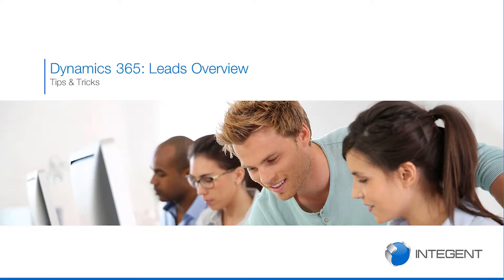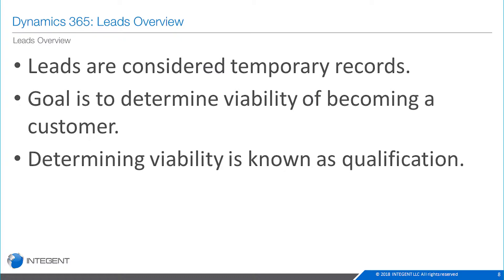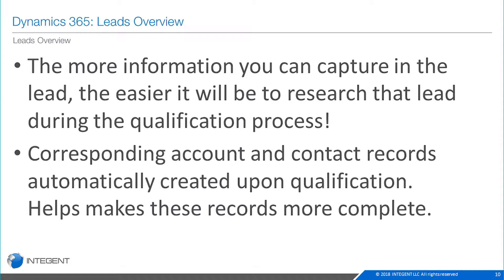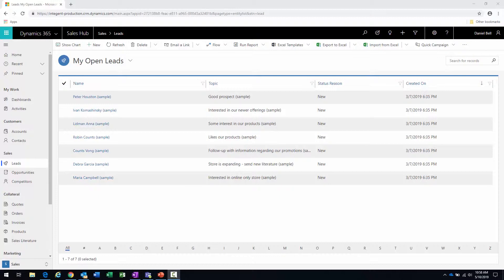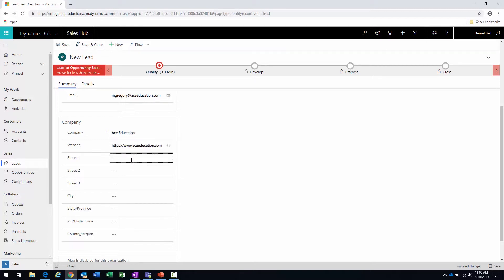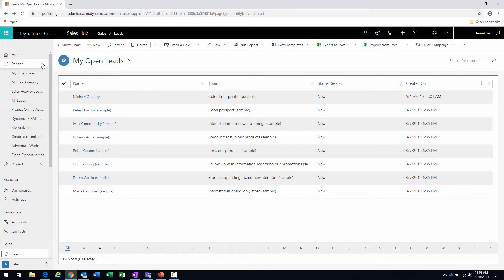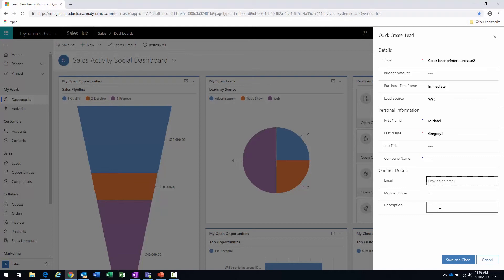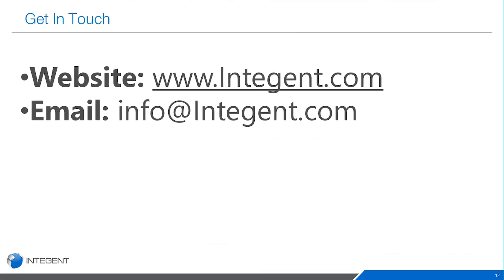Dynamics 365 for Sales - Working with and Creating Leads in Dynamics 365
Microsoft Dynamics 365 has evolved to become more Modern, Unified, Intelligent, and Adaptable. Achieving greater business outcomes with built-in intelligence and enabling people to do their best work by unifying relationships are all possible with the functionality of this feature-rich product.

Dynamics 365 for Sales empowers sellers to build relationships and enable smarter selling.

In this short video we talk about leads, what they are, when an organization would use them and how to enter them into Dynamics
365.